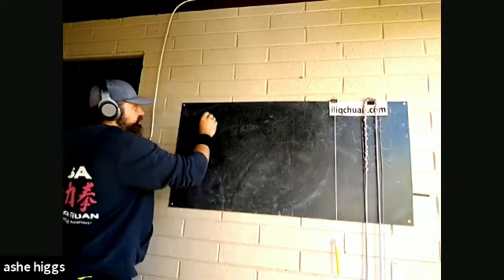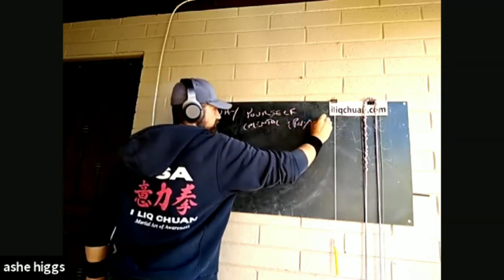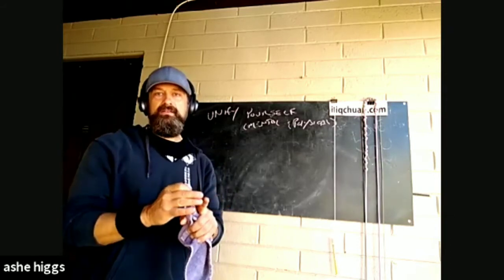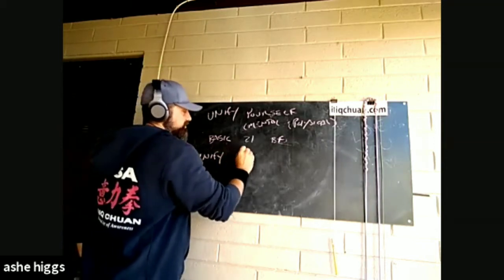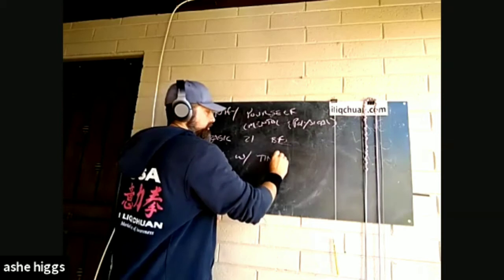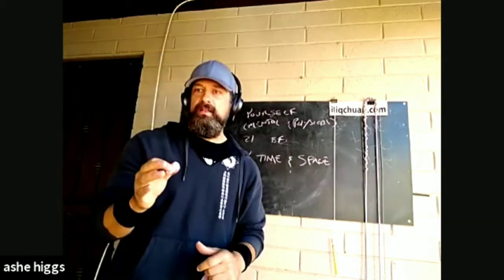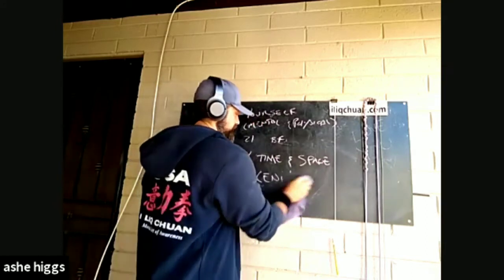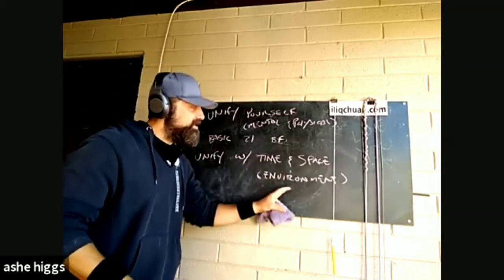When To Use Special Breathing Exercises For Kung Fu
Right Action is one of the factors of the Noble Eightfold Path in Buddhism. In the Eightfold Path, it has a sense of morality; your actions should not cause harm.  It can also be viewed as whatever action is appropriate to the moment.

"Locker room talk" might have a time and a place, but is wildly inappropriate depending on the setting for example.

I Liq Chuan the point of contact determines what is right. Full; go around.  Empty; just flow in.  If you have enough power, full or empty, doesn't matter anymore; attack both.

During this week's online class someone asked if we should be breathing in a certain way all the time, I took the opportunity to discuss the idea of right action a bit.

If you would like to join us every Thursday, sign up